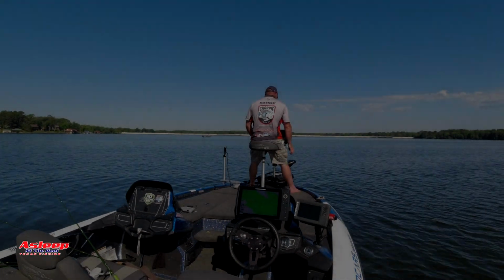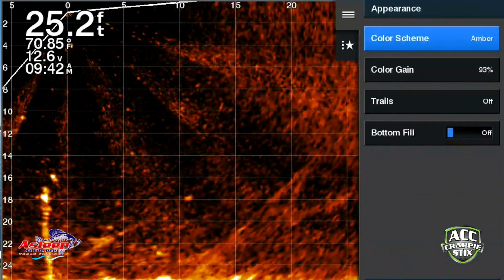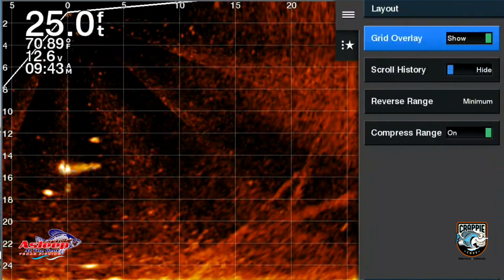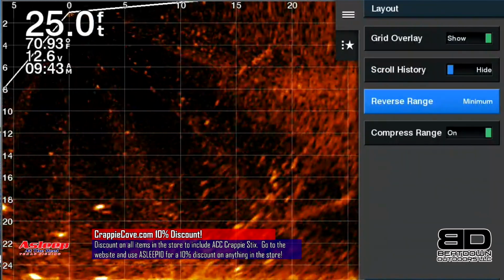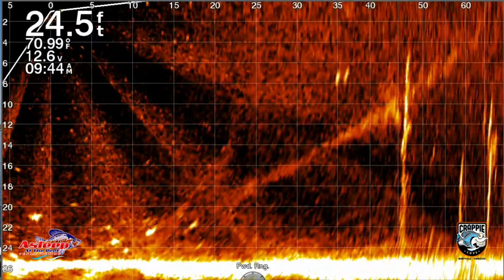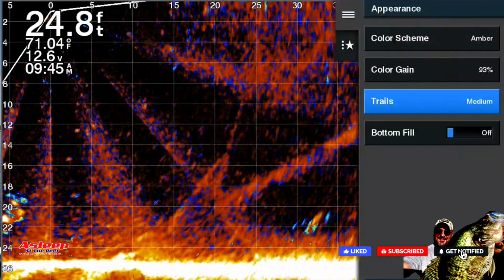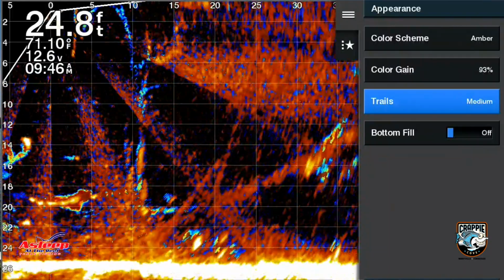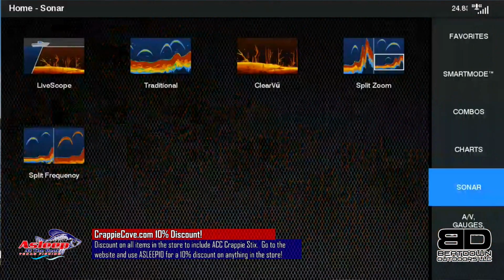WHAT IS IN THE NEWEST LIVESCOPE UPDATE? I cover it here! Ep 2721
In this video I am covering the changes in the new livescope update.  There are some great changes included and I am using a few of them. Great changes for Crappie Fishing!  Hope you enjoy!

ACC Crappie Stix providing all Rods
Tyler Truck Accessories
BoneHead Tackle Baits
Jack O ’Diamonds Cars, Tyler, Texas
Poverty Canyon Ranch, San Angelo Texas